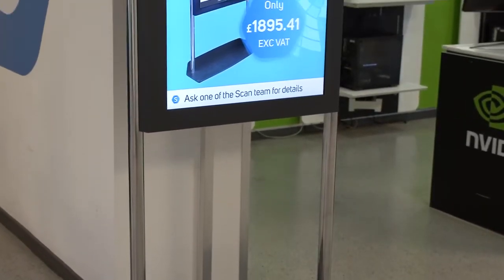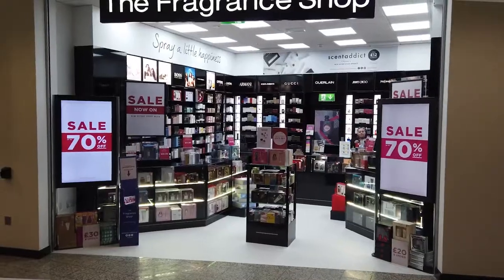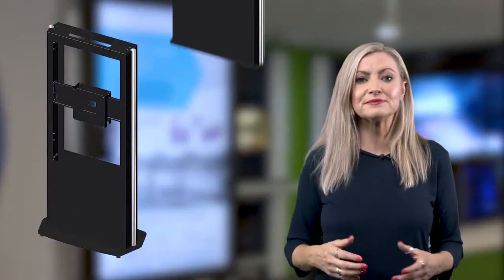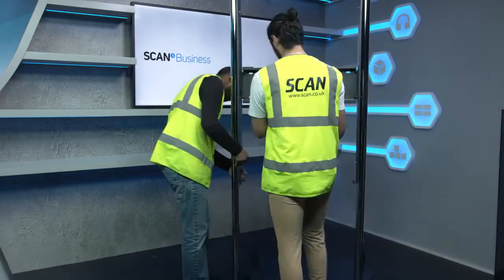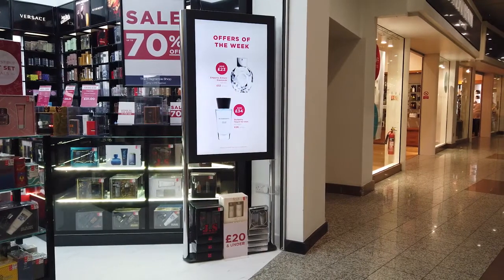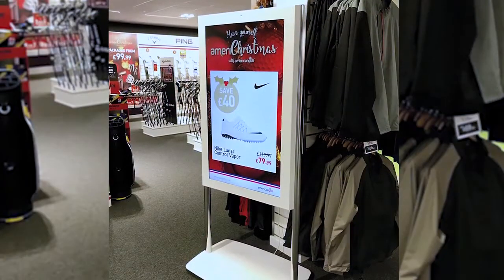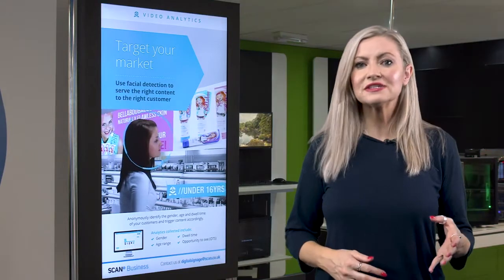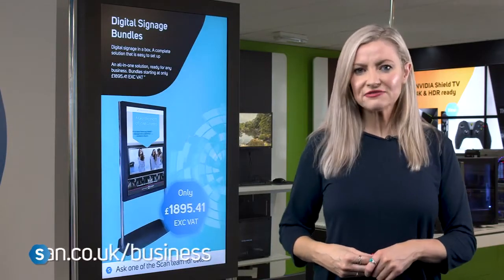SCAN Digital Signage Unicol Obelisk Digital Signage Kiosks & Totems - Feb 2020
Scan is proud to partner with Unicol to offer a range of off the shelf Obelisk totem and kiosk solutions. They are available in standard black or white sinterflex or customised to match your corporate identity.
With easy installation and maintenance, they are available as single and double sided options that can be freestanding, bolt to to floor and even ceiling mounted.